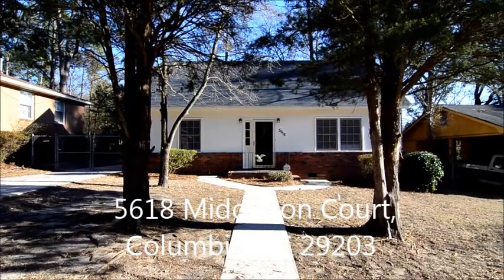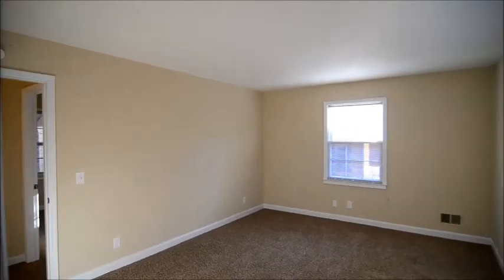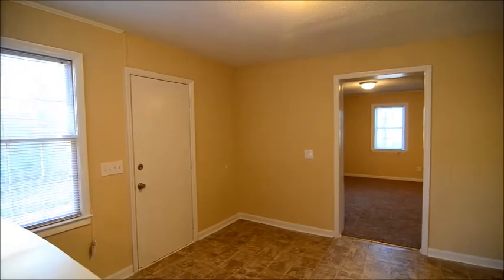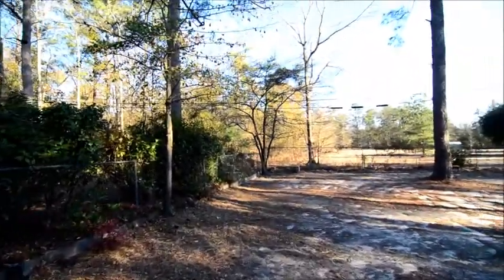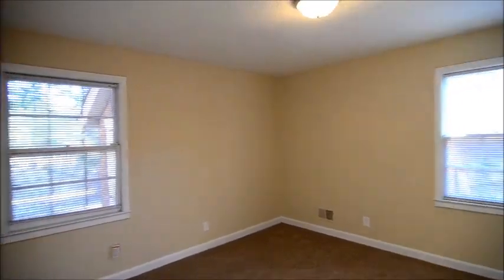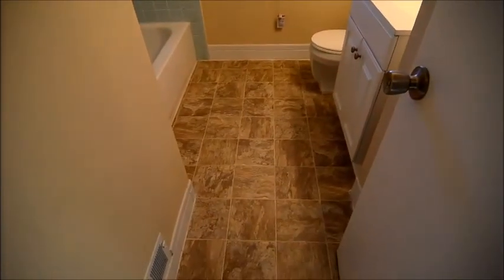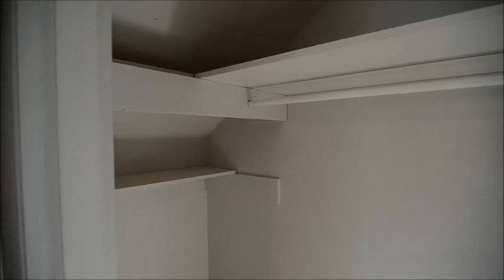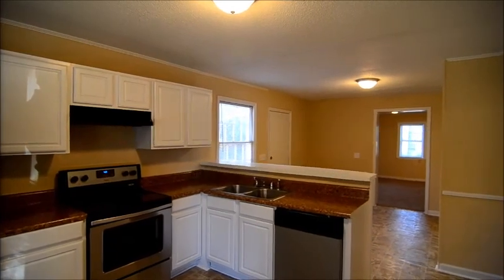5618 Middleton Court, Columbia, SC 29203